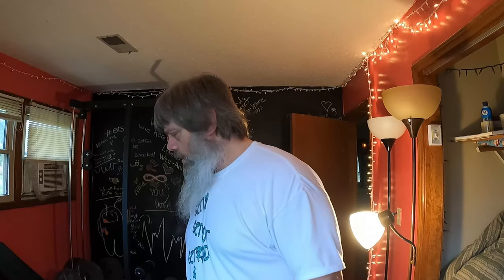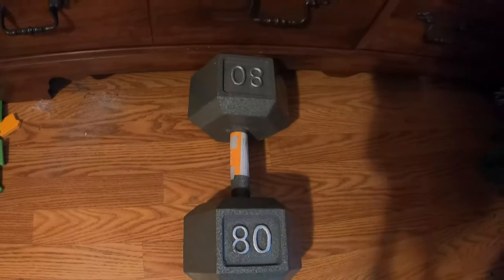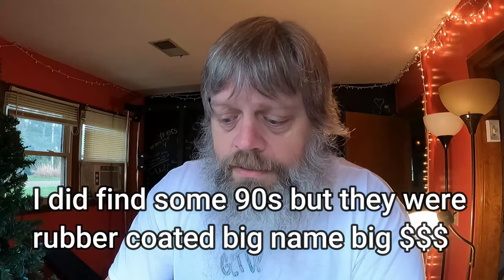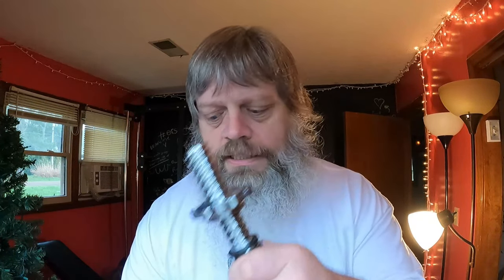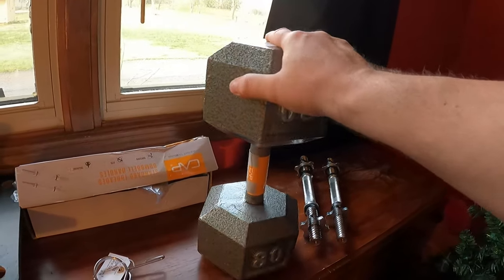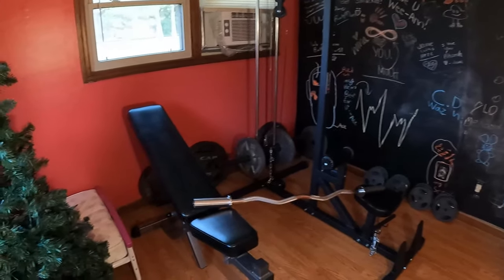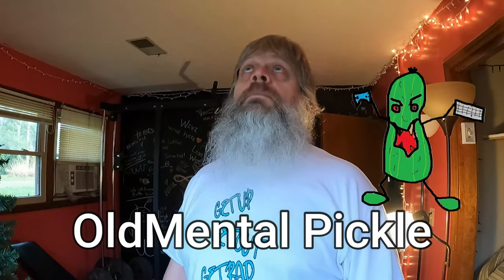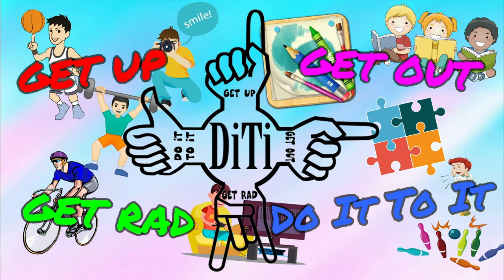New Gym Items Buying Spree 3 27 21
Went out of town today and did some shopping for mikiesons gym. Didnt really find what i wanted,but i did manage to find something to at least get me going.